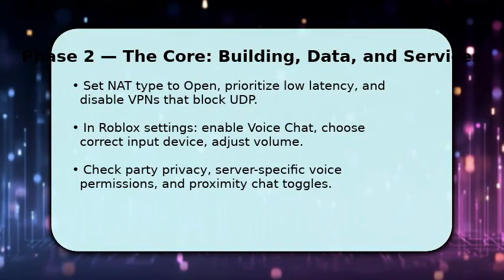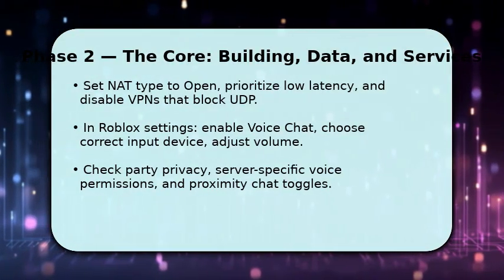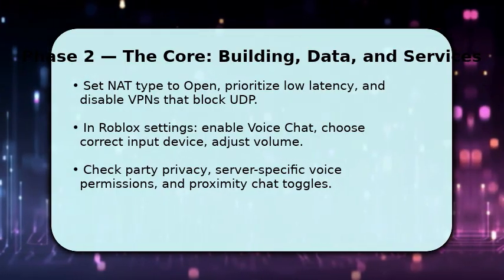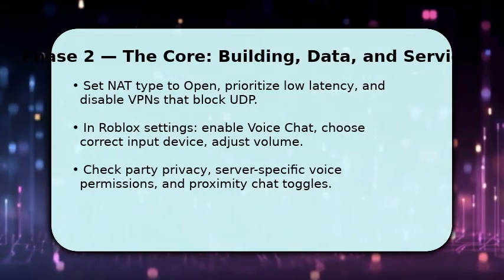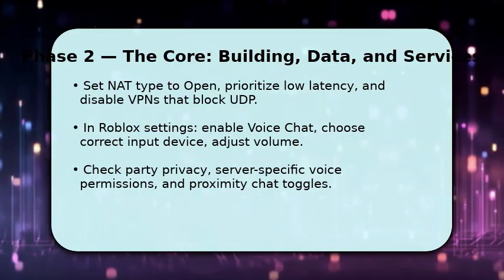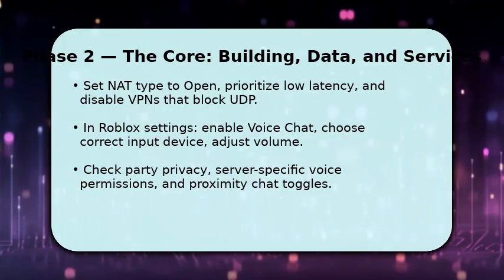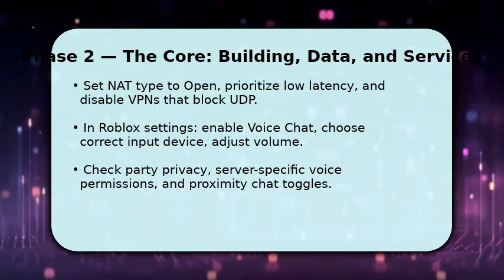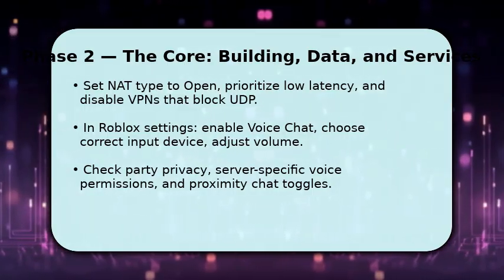How to Fix Voice Chat Roblox (updated)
How to Fix Voice Chat Roblox (updated) | 🔒 Surfshark VPN Deal — Stay private and secure. $1.99/mo + 3 Months Free ▸

Discover the latest tips and tricks on fixing voice chat issues in Roblox with our comprehensive guide. Whether you're dealing with echo, latency problems, or need to troubleshoot your microphone settings, this video provides step-bythy solutions for a smoother gaming experience.

Roblox, voice chat fix, echo in Roblox, mic issues on Roblox, latency problems Roblox, Troubleshooting voice chats Roblox, Improve Roblox audio quality, Resolving echo during calls Roblox, Roblox microphone settings guide